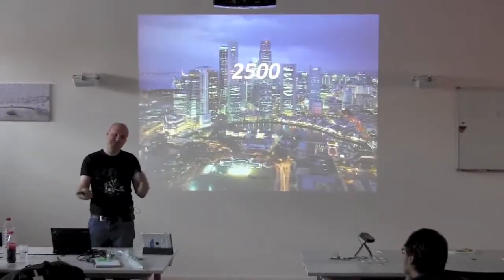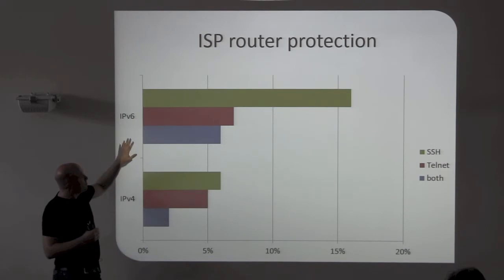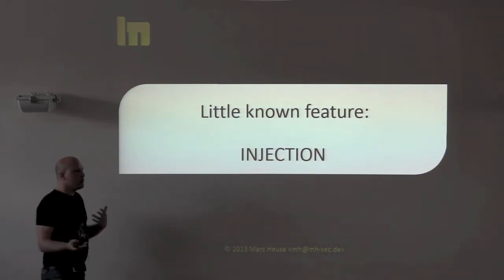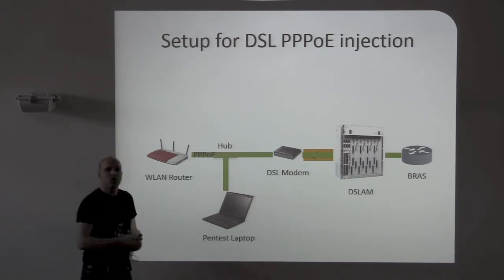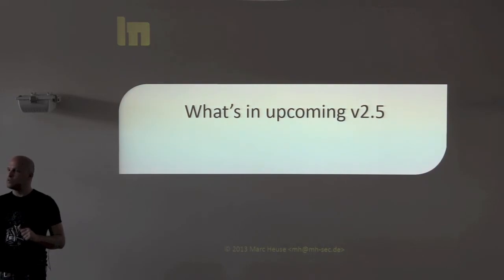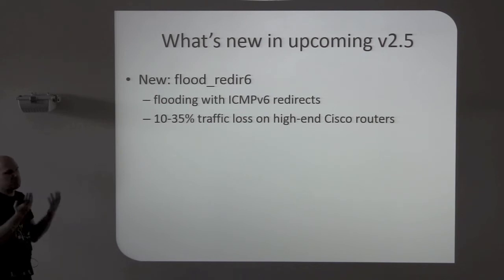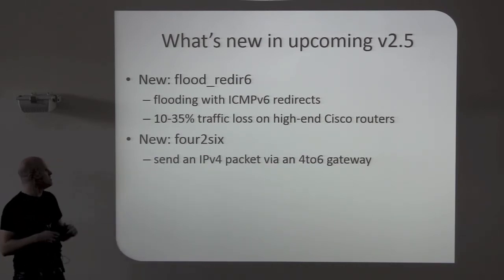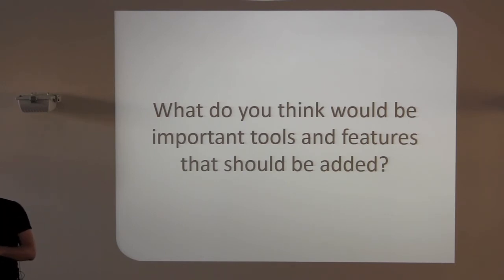News About THC-IPv6 (IPv6 Hackers Meeting 1 - July 2013)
Marc Heuse explains the latest news of his THC-IPv6 security toolkit and asks for feedback about new features and improvements he can add to the toolkit.

This presentation was given at the first meeting of the "IPv6 Hackers" mailing list members in Berlin, Germany, on July 30, 2013. The meeting brought together about 50 security researchers interested in all aspects of IPv6 security.